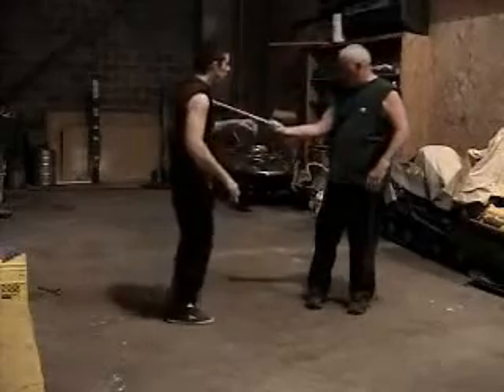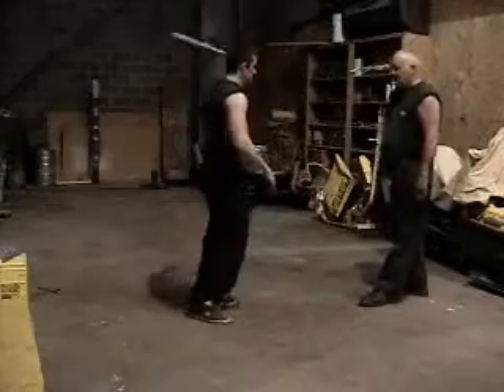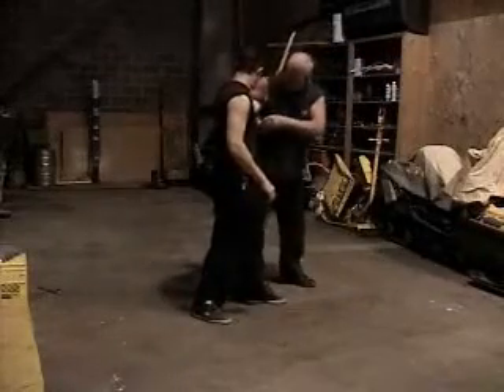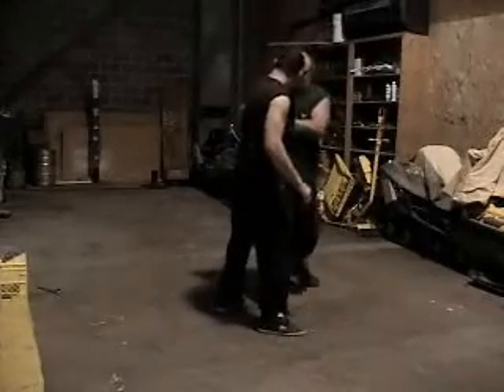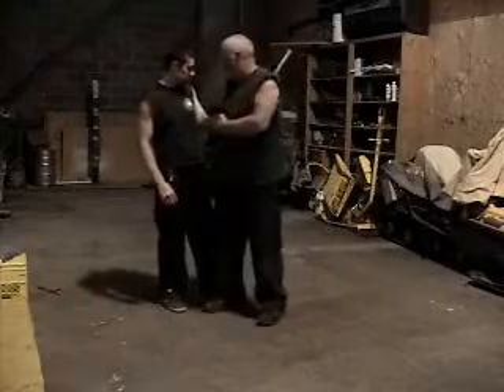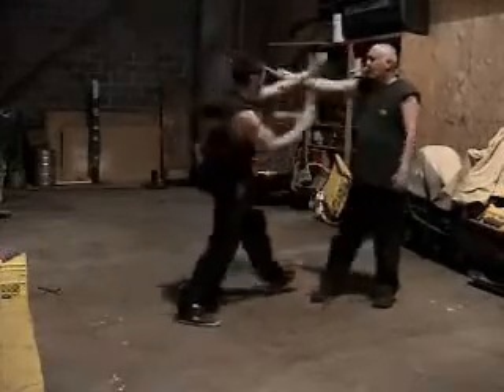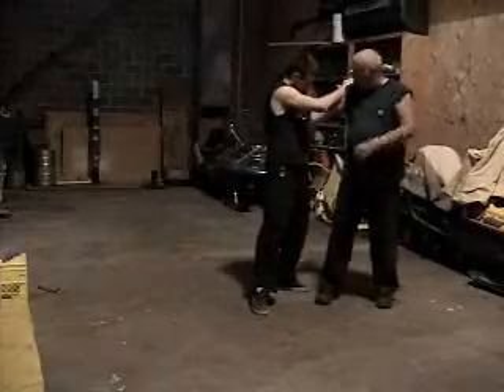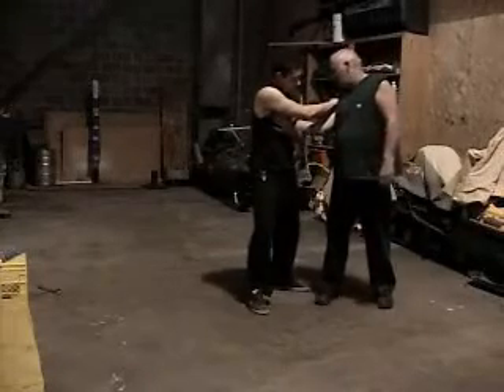guide check disarm 8.wmv